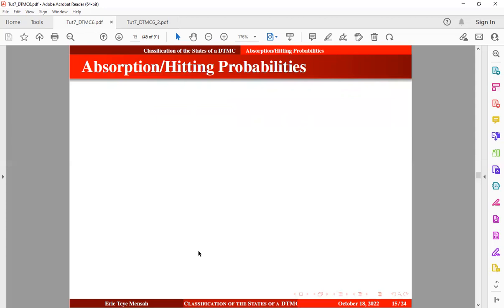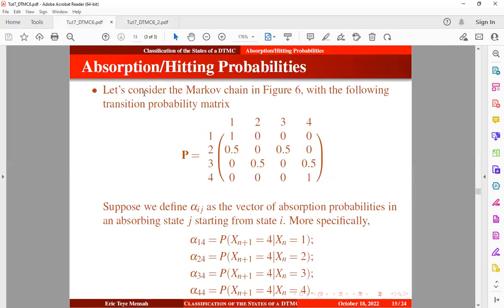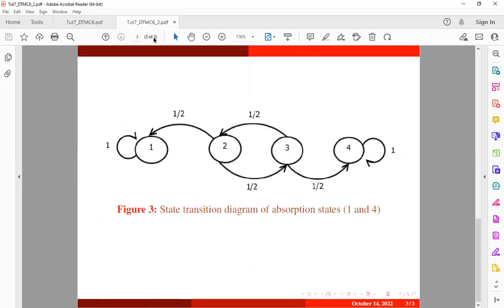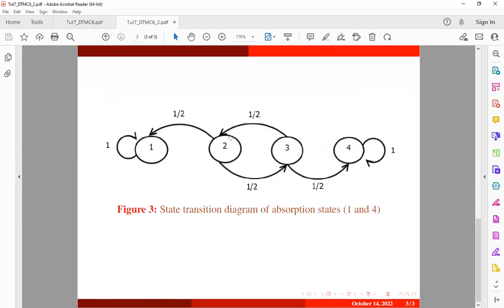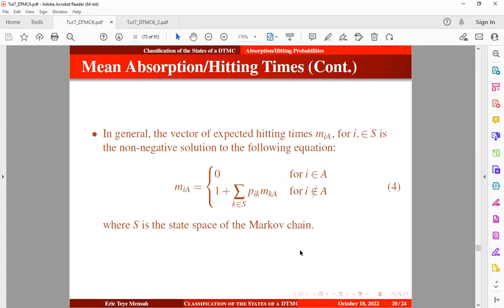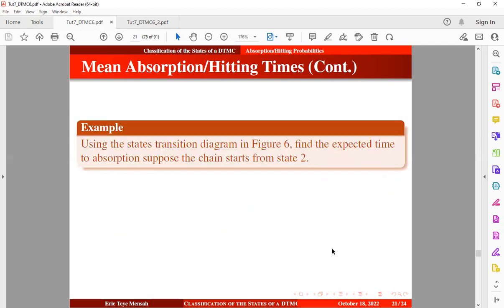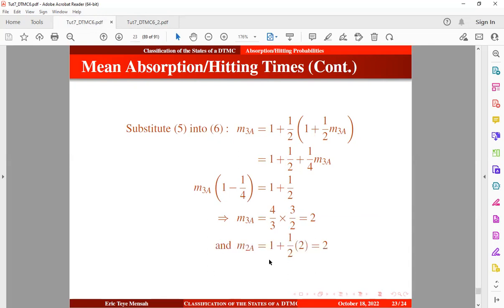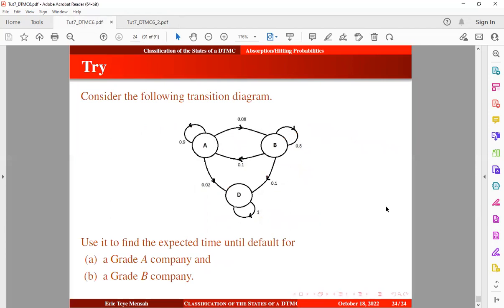Absorption Probabilities & Mean Absorption Time With Solved Examples & Exercise || Tutorial 7 (I)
In this video, we describe the absorption or hitting probabilities of a DTMC. The video also showed how to find the mean absorption/hitting time of a DTMC with a solved example.  In the latter part, the video provided a trial work with a solution in the description below this video.

Solution : (a) 23.3334        (b) 16.6667